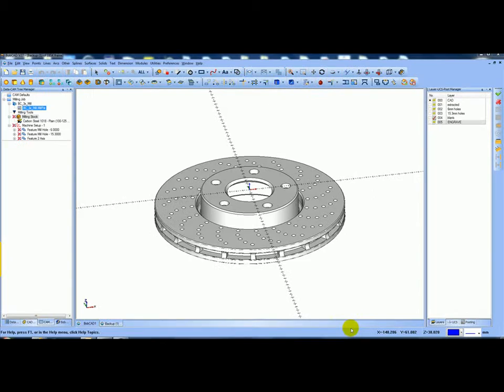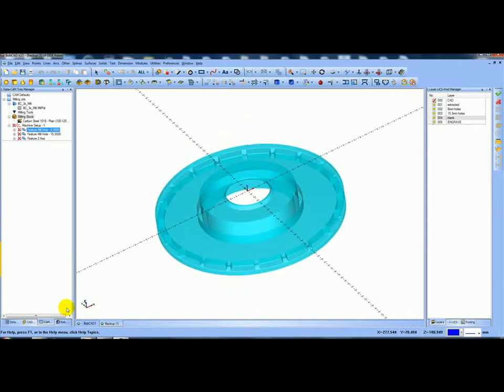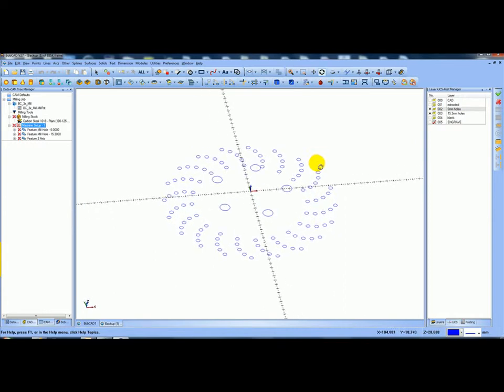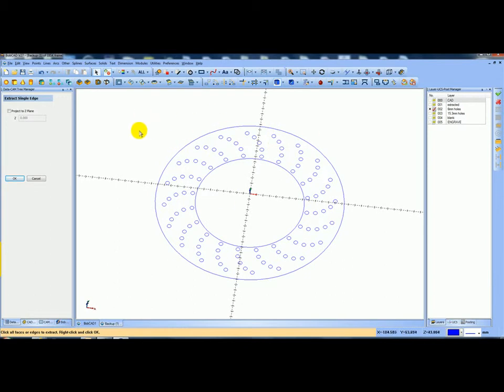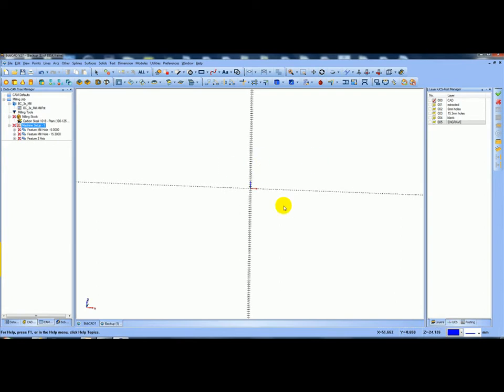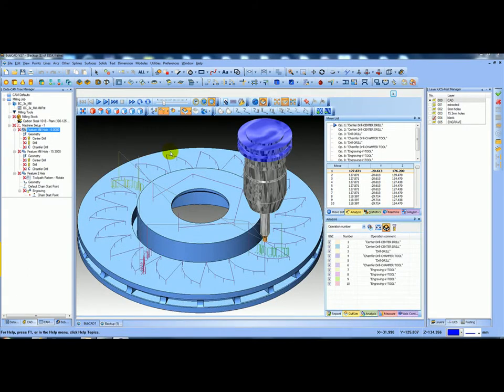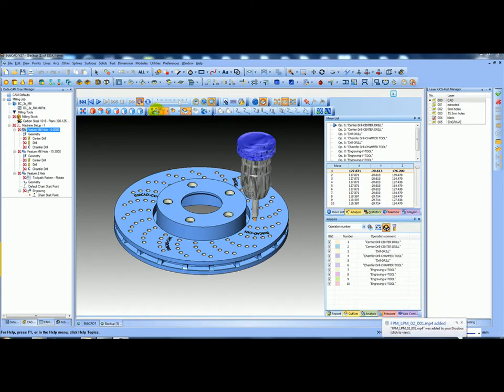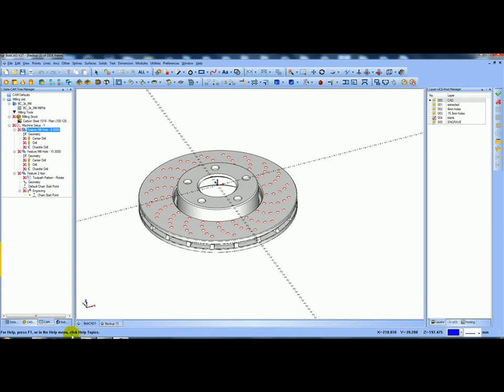Hole Feature BobCAD-CAM V27